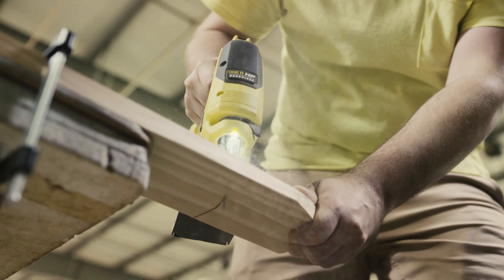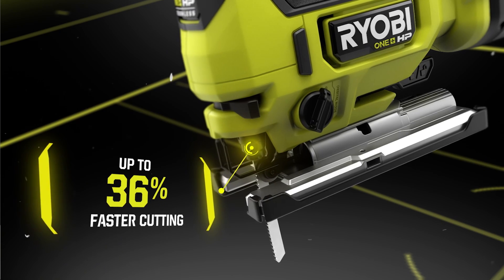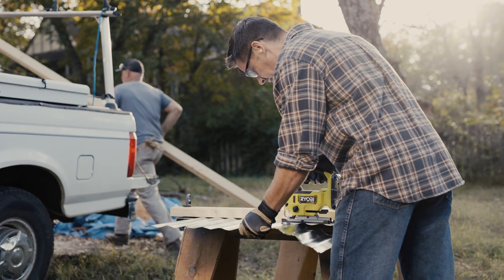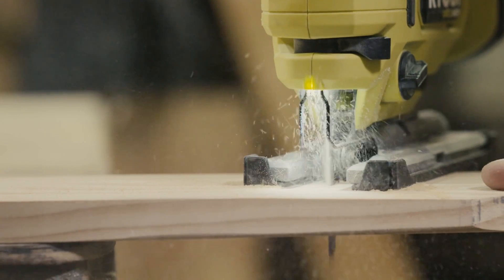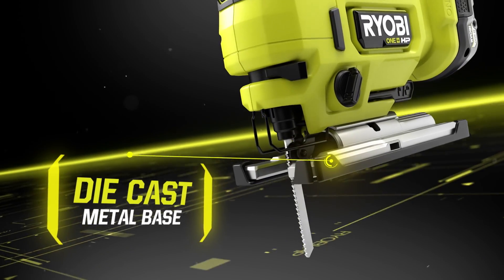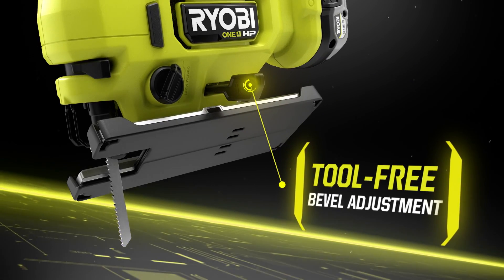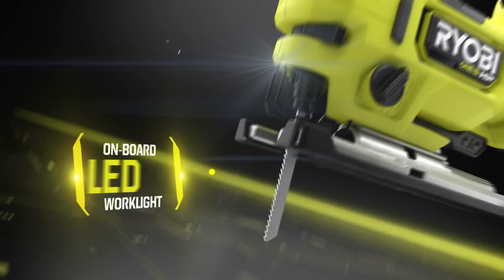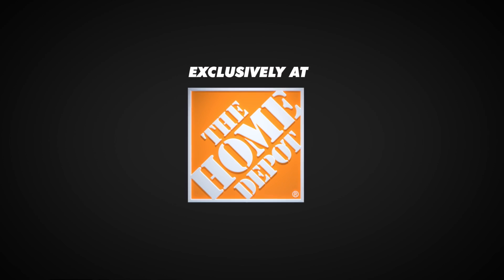36% FASTER CUTTING | RYOBI 18V ONE+ HP Brushless Jig Saw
The 18V ONE+ HP Brushless Jig Saw features a brushless motor, which delivers 36% faster cutting and 78% longer runtime, ensuring you are able to cut through projects faster than ever.